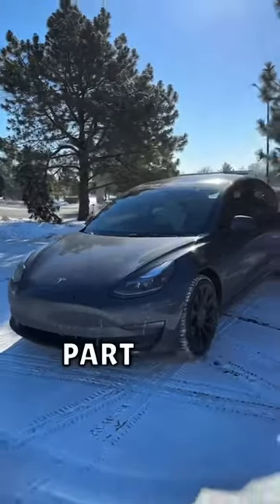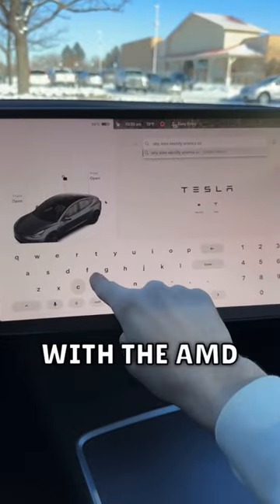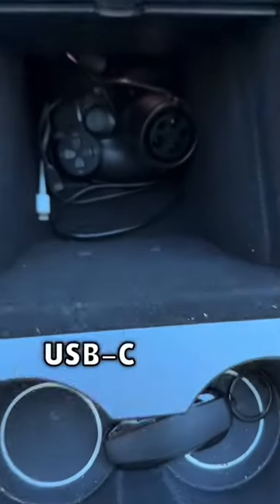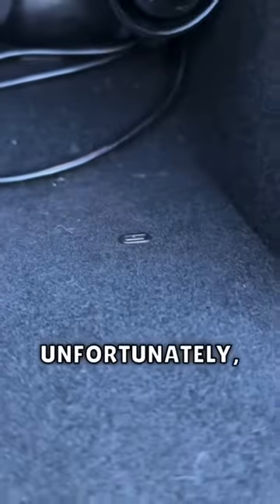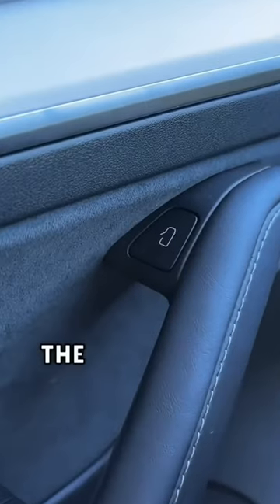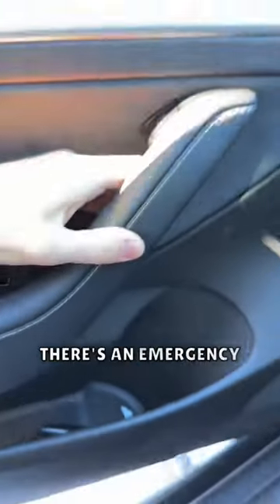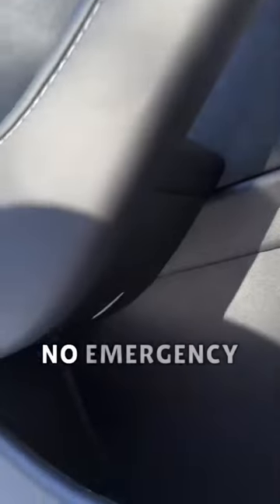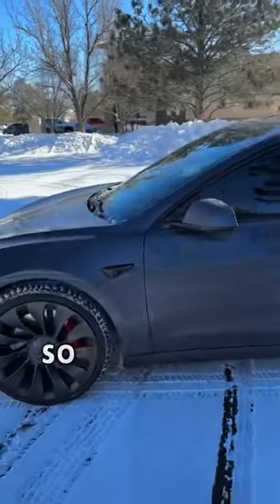What are some of the best features in the Tesla Model 3? 🤔 | Part 2